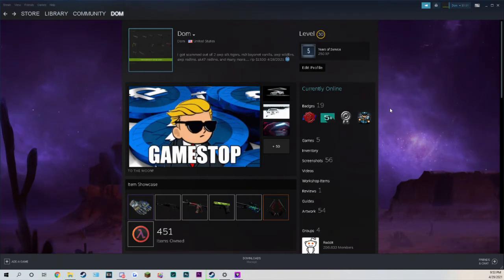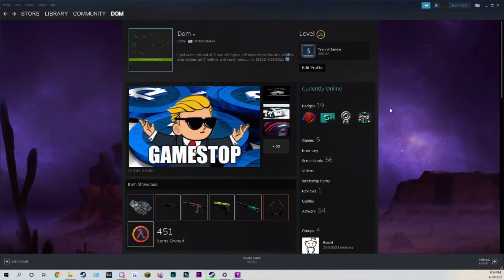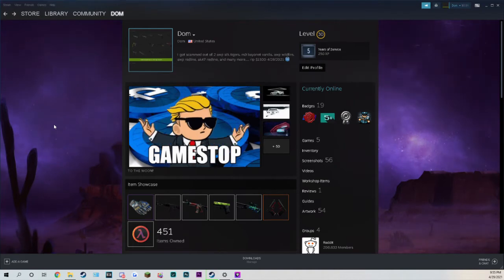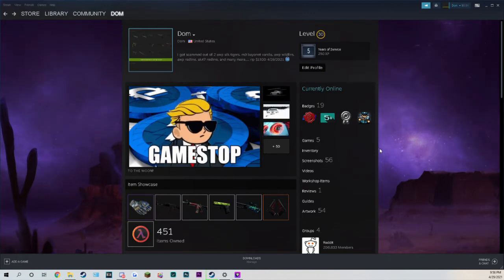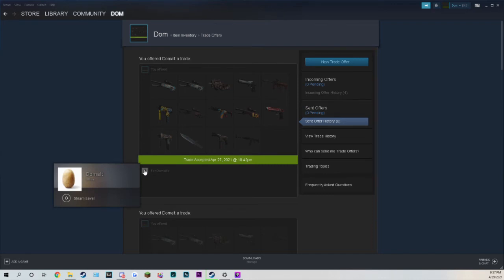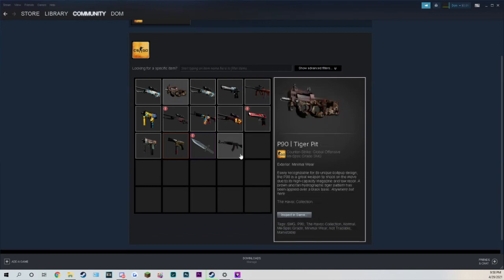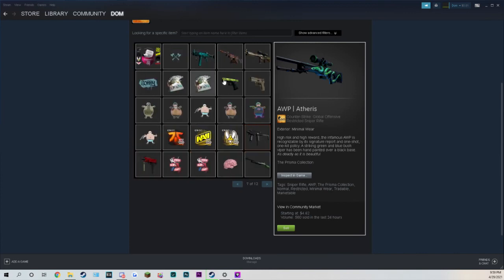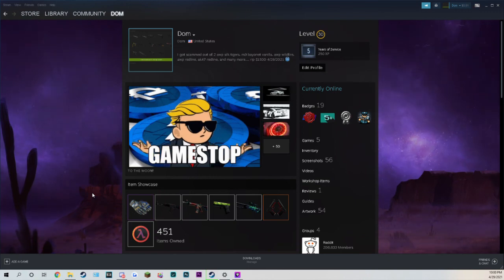I GOT SCAMMED on CSGO $1500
This how I lost my whole csgo inventory off a face it scam on csgo.
I feel so stupid I lost a total of $1500 in skins and spent a few hundred dollars on openings so I may be waiting to open as many as cases as I was I hope you guys can understand. Didn't expect I would ever get scammed but I trusted someone I didn't even know personally over discord. My own stupidity got the best of me.
1 Like = 1 RIP for me